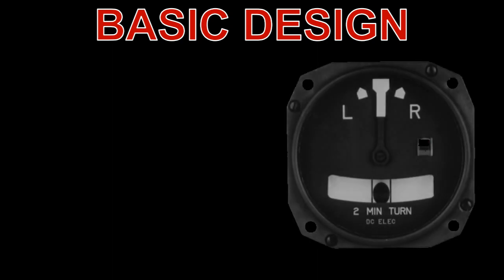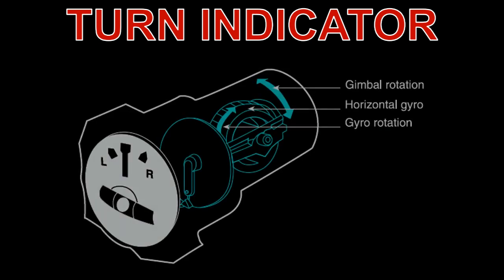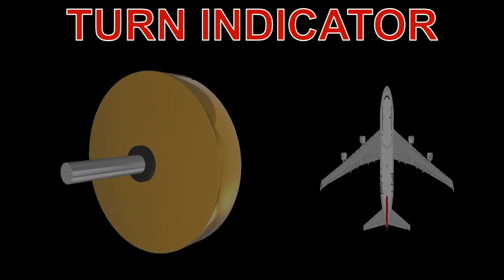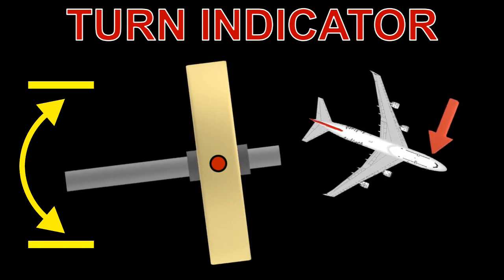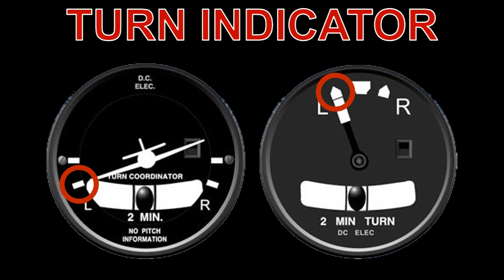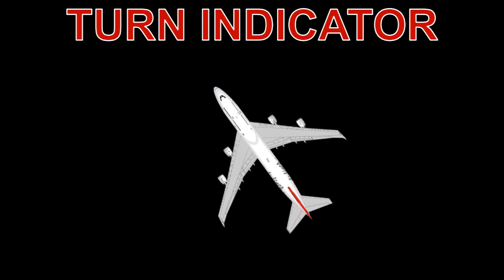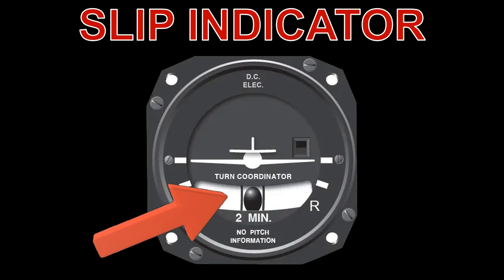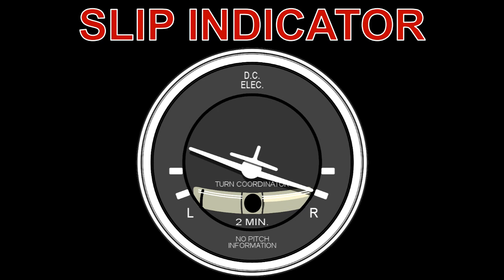Turn And Slip Indicator - How It Works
A basic description of an aircraft Turn and Slip Indicator - how it measures rate of turn, and how it shows if the aircraft is in balance or not.